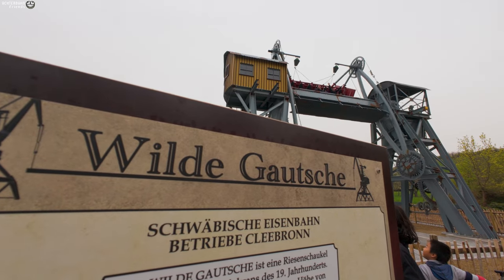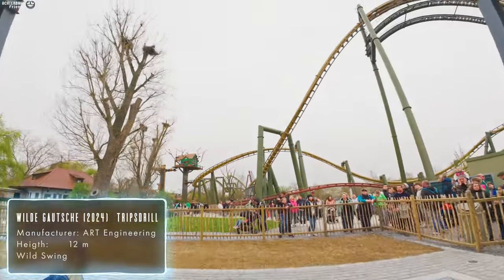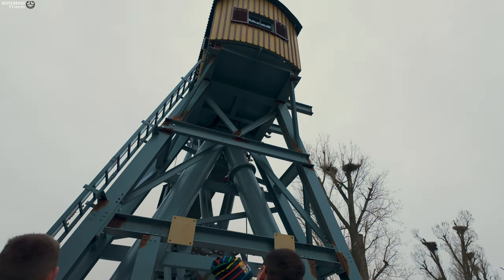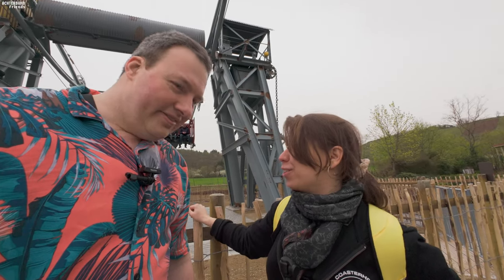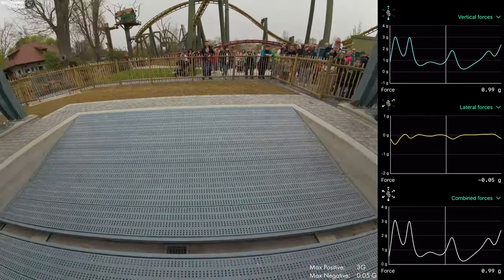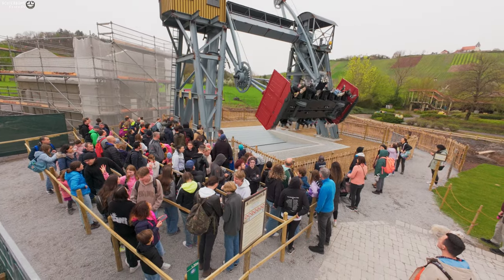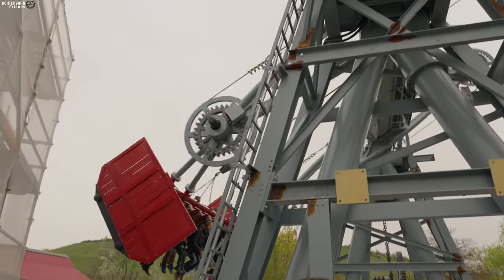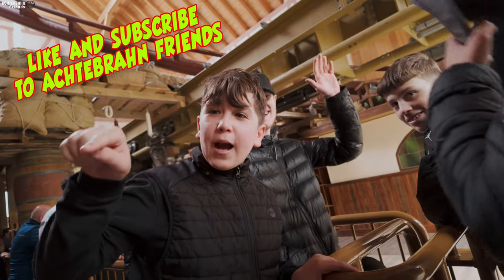Die Wilde Gautsche Review | New ART Engineering Flat Ride at German Theme Park Tripsdrill 2024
We Rode The Wilde Gautsche at Tripsdrill and these are our first impressions and review of the new ride.